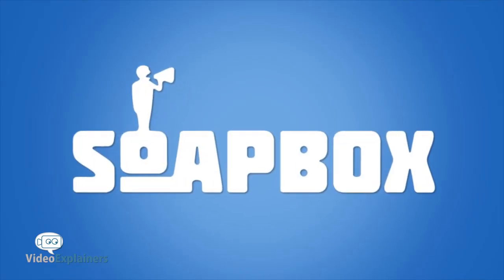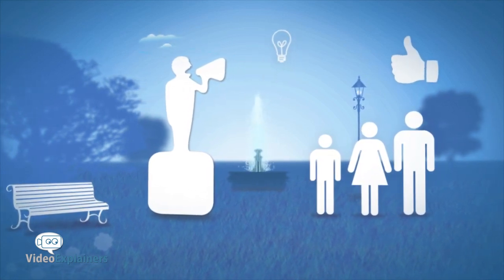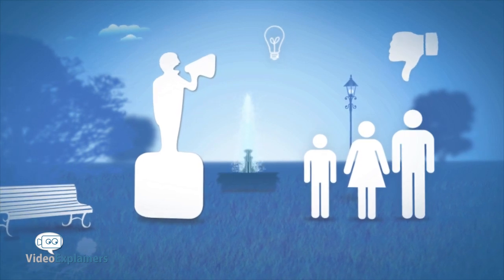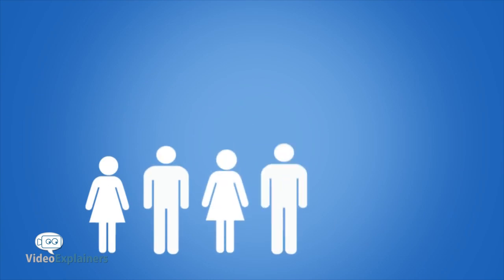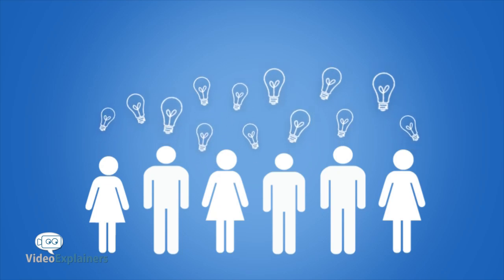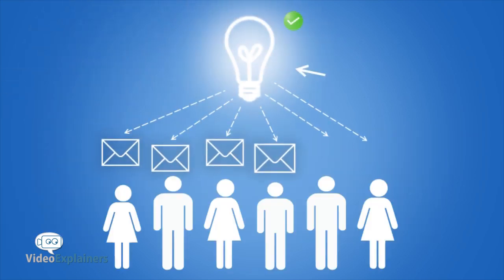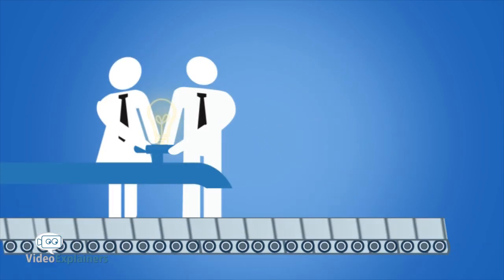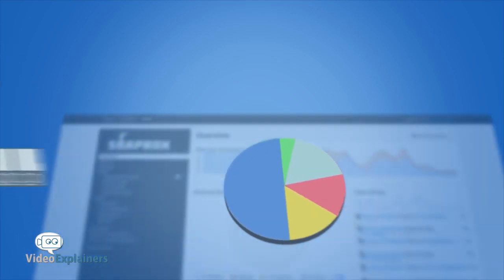SoapBox | Brainstorm your Ideas into Turn them into Action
SoapBox is on a mission to make communities better with participants brainstorming ideas and sending them to stakeholders to take necessary actions.